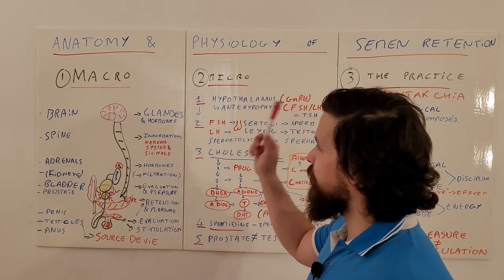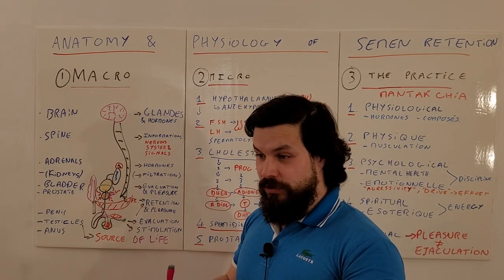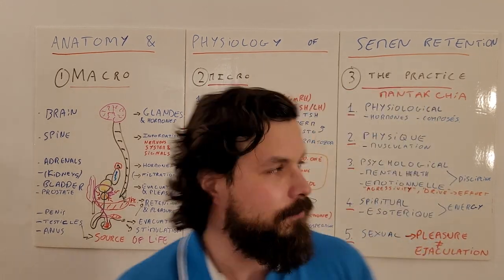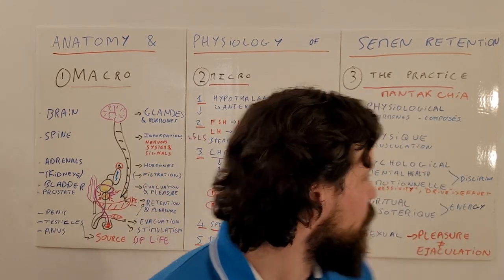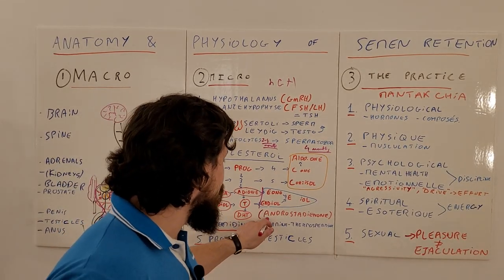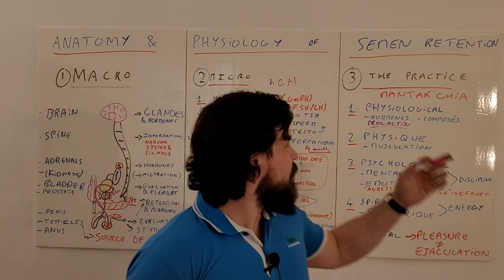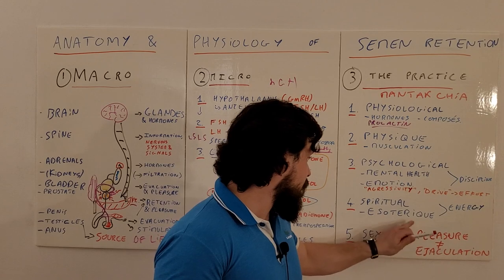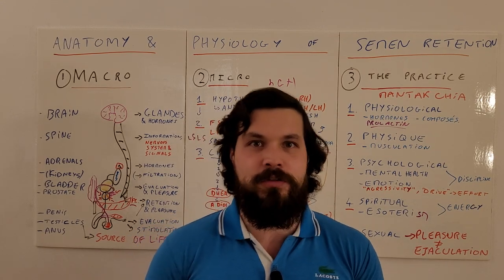003. MASTERCLASS SEMEN RETENTION Special 10 months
Sources :

2.3.

2.4.

3.3.

Sapolsky, R. M. (2017). Behave: the biology of humans at our best and worst. New York, New York, Penguin Press.

Brannon, S.M., Carr, S., Jin, E.S. et al. Exogenous testosterone increases sensitivity to moral norms in moral dilemma judgements. Nat Hum Behav 3, 856–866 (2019).

A.F. Dixson, J. Herbert,
Testosterone, aggressive behavior and dominance rank in captive adult male talapoin monkeys (miopithecus talapoin), Physiology & Behavior, Volume 18, Issue 3,1977